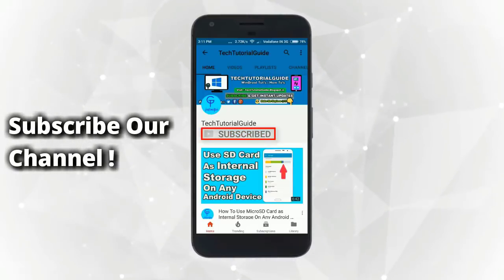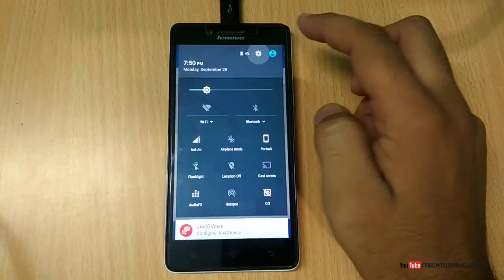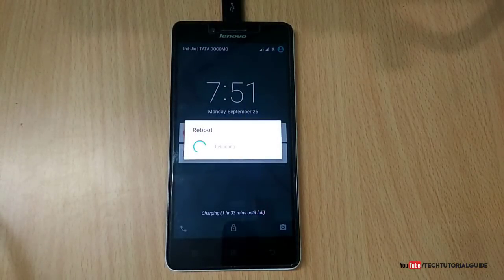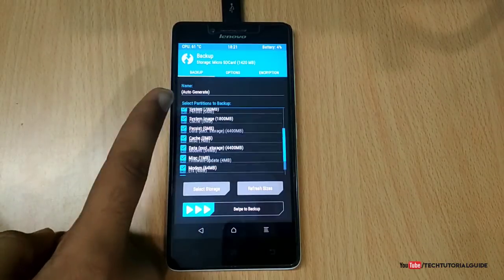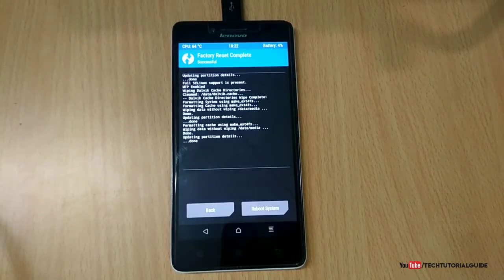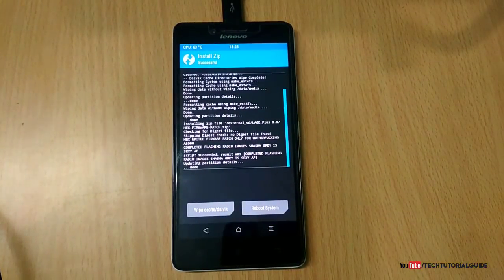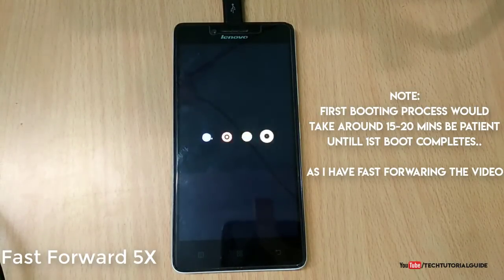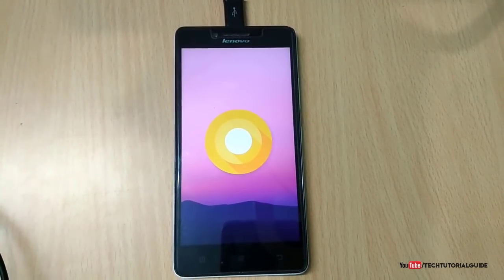How To Install Upgrade Lenovo A6000/A6000 Plus To Android 8.0 Oreo [Stable]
How To Install Upgrade Lenovo A6000/A6000 Plus To Android 8.0 Oreo

[Stable][Everything Working Fine Jio LTE,Dual Sim,Wifi,Bluetooth,camera etc]

Hi Guys ! As i have Come Back With Latest Version Of Android 8.0 Oreo ROM For Our Lenovo A6000 or A6000 Plus Device Just Watch out the video and Upgrade Your Lenovo A6000/plus device To android 8.0.

As i Recommended Every one To Use TWRP 3.1.1 For Installing Oreo ROM Other Wise You may Get Errors With lower Versions OF TWRP Recovery

Note:
Take Complete Backup Of Your Android Device Before Installing Custom ROMS & Custom Recoveries

Warning:
ROOTING & Flashing Custom ROMS Or Recoveries Voids Device Warranty ! Proceed With Your OWN Risk ! TechTutorialGuide Will Not Take any Responsibility For Bricked Device.

Pre-Requirements:
1.64 bit version of lenovo a6000/a6000 plus device

2.Pre installed With Lollipop 5.0 Or 5.1

3.TWRP 3.1.1 Installed [RECOMMENDED]

4.ROM Files [Get it From Download Section Below]

Whats working?
Boots
Wifi
RIL
Mobile data
GPS
Camera
Flashlight
Camcorder
Bluetooth
Lights (Brightness Slider)
Sound / vibration
Doze & Ambient Display

Known Issues
WiFi Hotspot is glitchy

Simple Steps For Flashing [Advanced Users]:
1.Boot In TWRP 3.1.1
2.Wipe Cache,delvick.system.data
3.Flash HEX-Firmware-patch.zip
4.Flash Android_oreo-8.zip
5.Flash Open-Gapps-arm64-oreo.zip
6.Reboot

Steps For Flashing [For Noobs and Others ]

TechTutorialguide